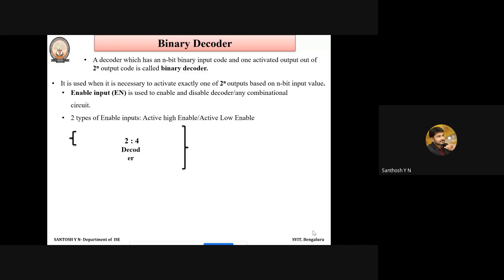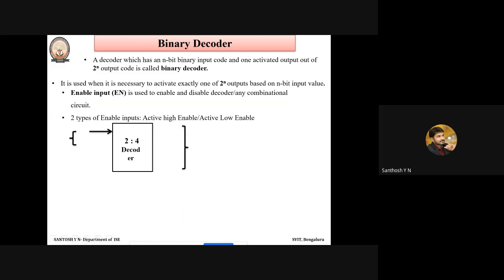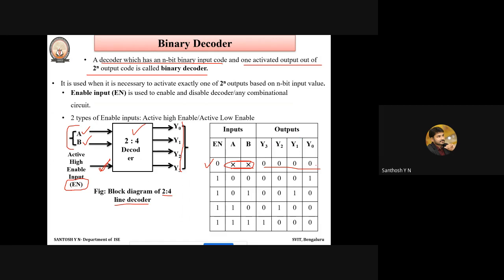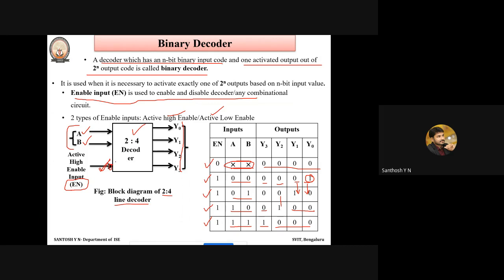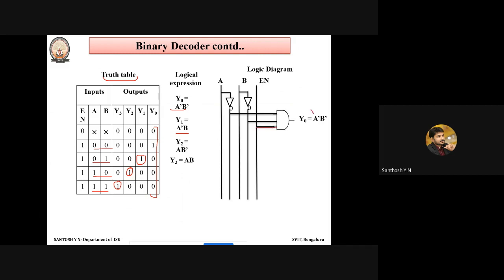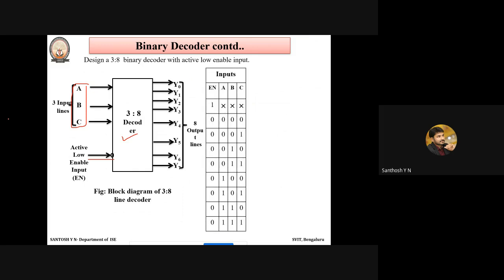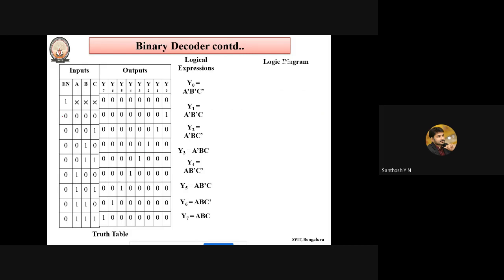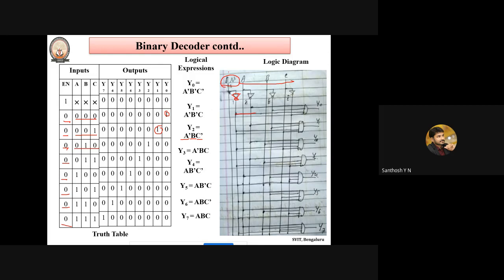2 to 4 binary decoder and 3 to 8 Binary Decoder